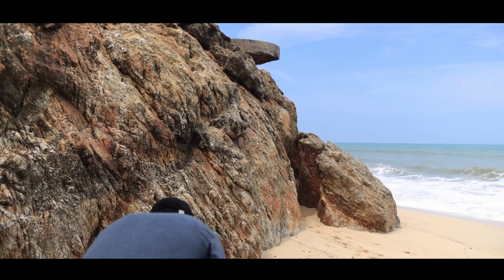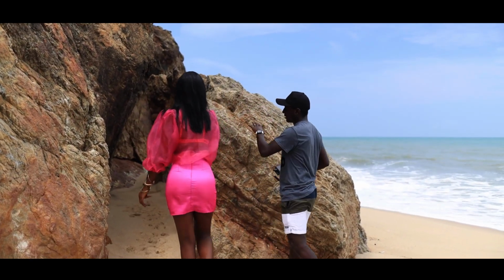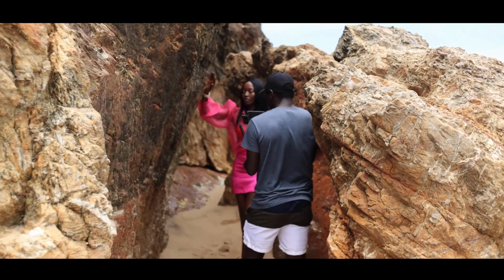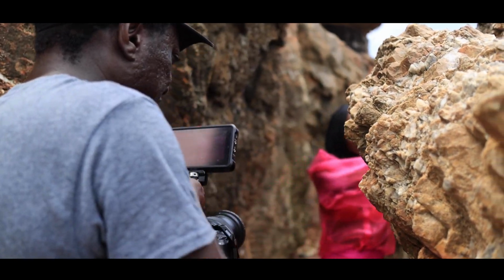How I shot this Natural Light Fashion Video for a friend. Testing the Canon R5 and ATOMOS Ninja V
How I shot this Natural Light Fashion Video for a friend.

Todays video has me exploring my canon eos r5 and the atomos ninja v .

LIGHTS
My Speedlight -

MODIFIERS
Glow Stripbox

When I got my
Glow